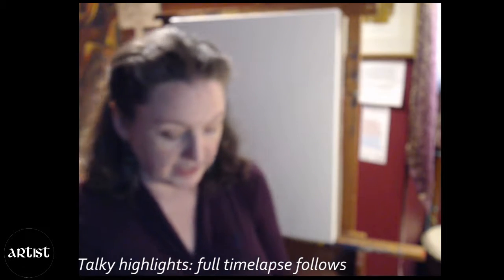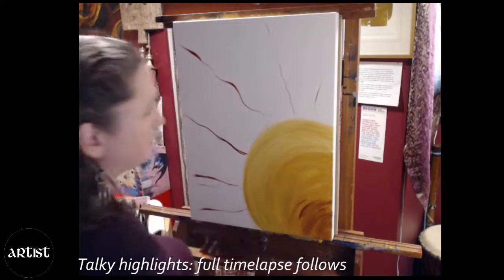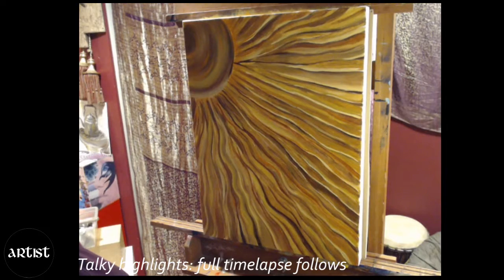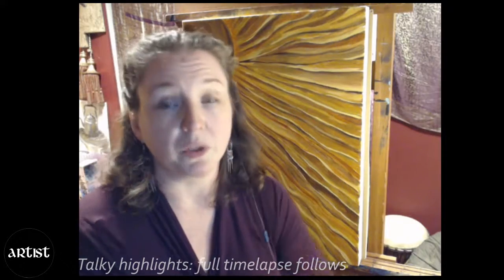FLAS! Sunny Mushrump